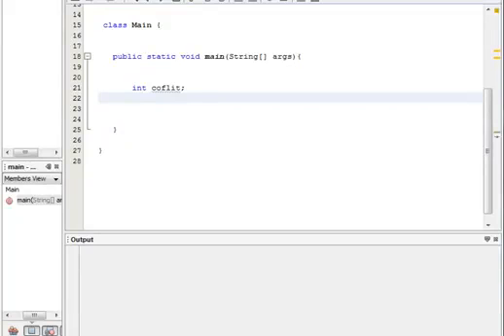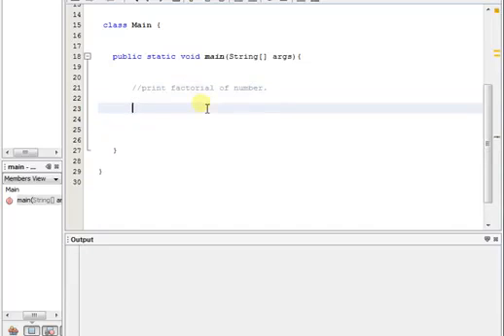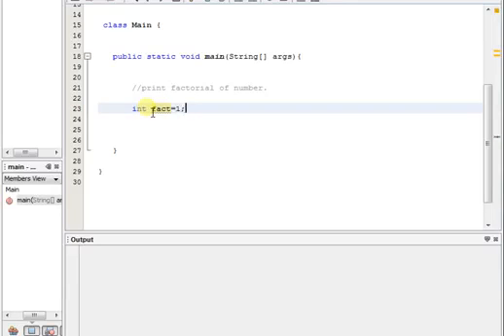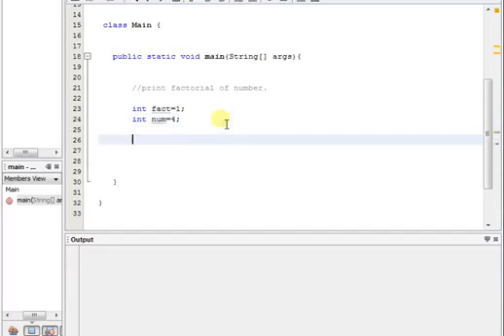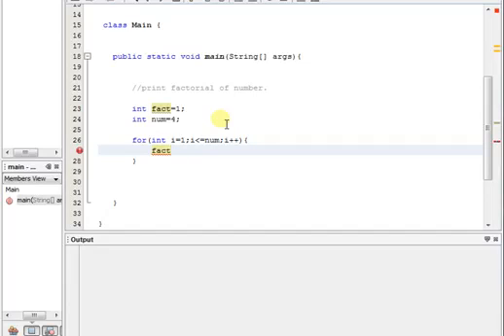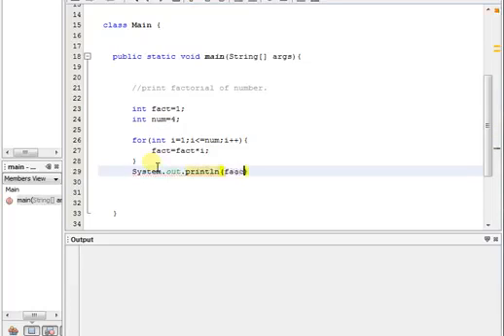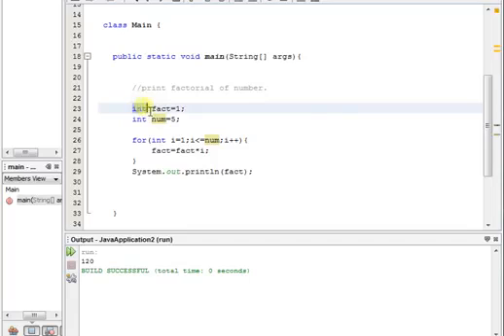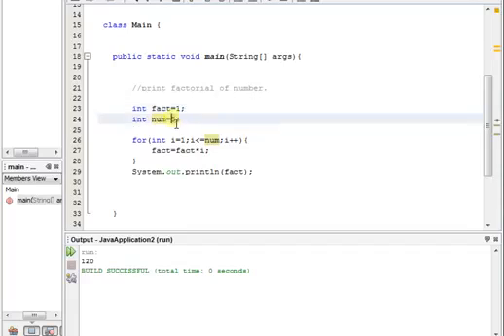program to print Factorial of a number in java in hindi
for more